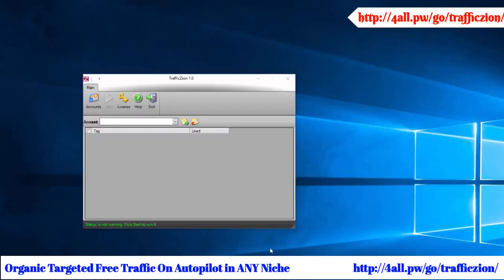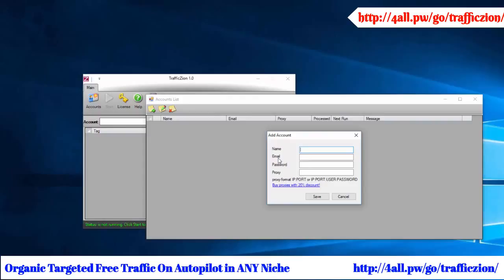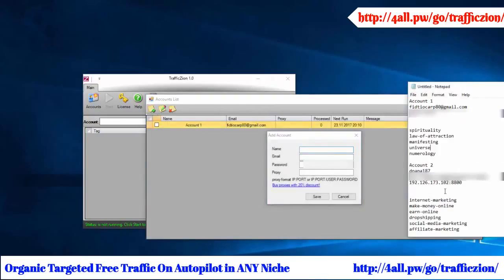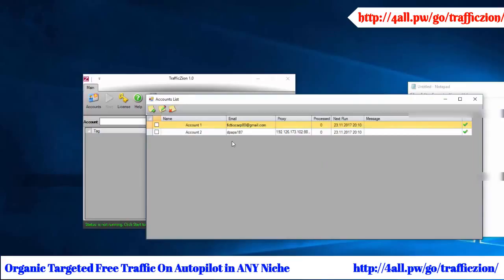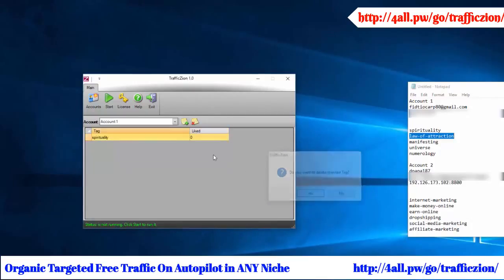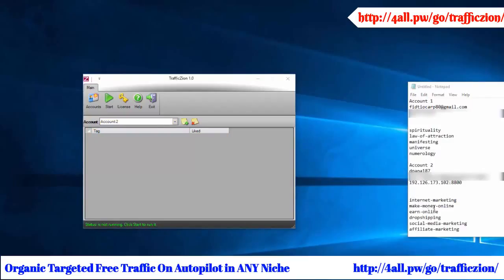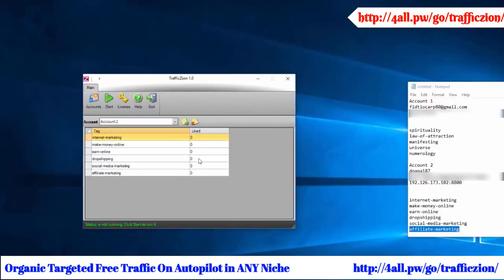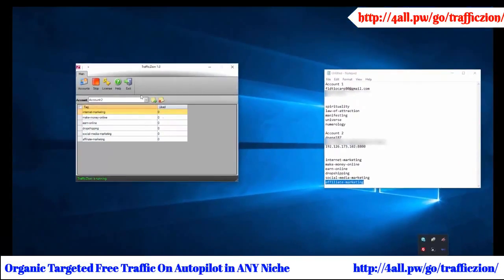How to get Organic Targeted Free Traffic On Autopilot in ANY Niche!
Translated titles:
Cómo obtener tráfico libre objetivo orgánico en piloto automático en cualquier lugar!

Wie man organischen gerichteten freien Verkehr auf Autopilot in irgendeiner Nische erhält!

Comment obtenir un trafic gratuit ciblé organique sur le pilote automatique dans n'importe quelle

Como obter tráfego livre direcionado orgânico no piloto automático em qualquer nicho!

किसी भी जगह में ऑटोपिलोट पर जैविक लक्षित मुक्त यातायात कैसे प्राप्त करें!